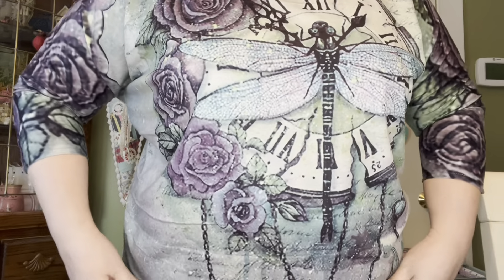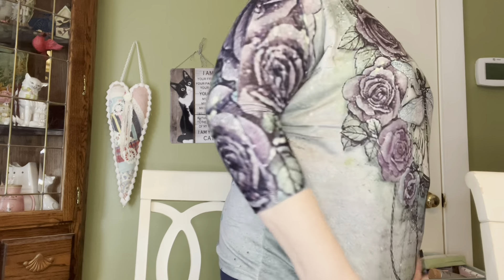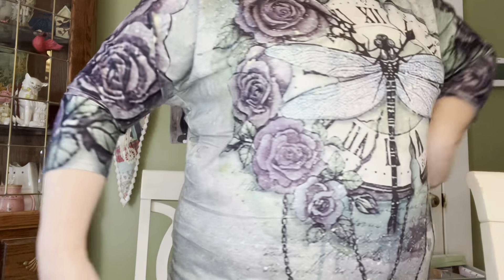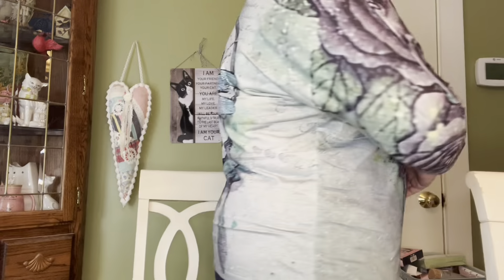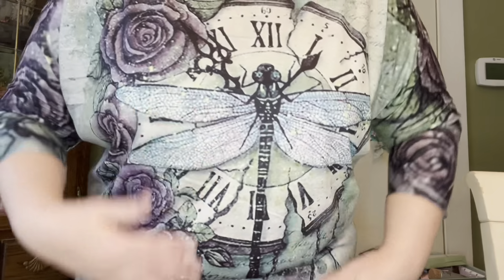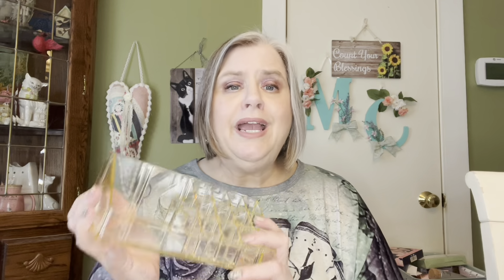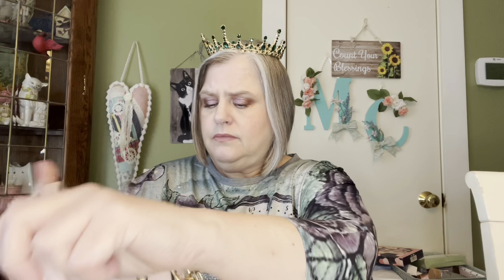TEMU PR HAUL #3 | Save 30% Code: SEE2845 for 1st time shoppers & SPRING SALE!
Friend Mail:
Mary Flanagan